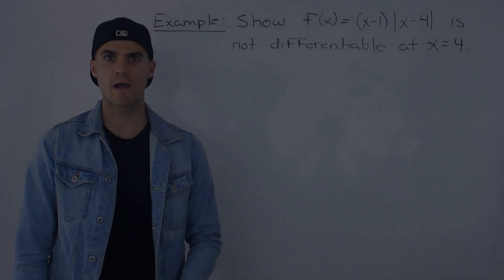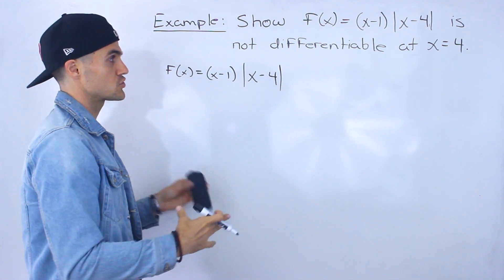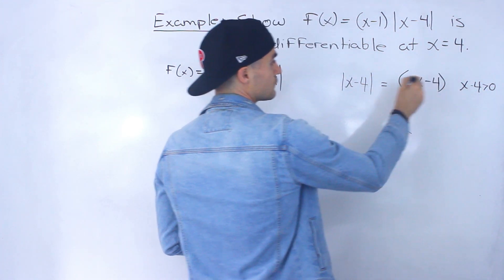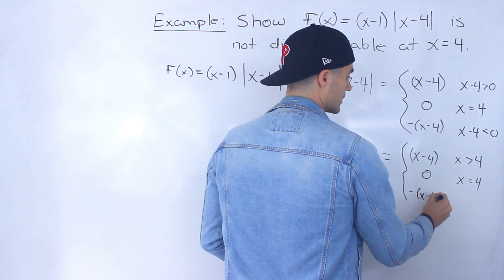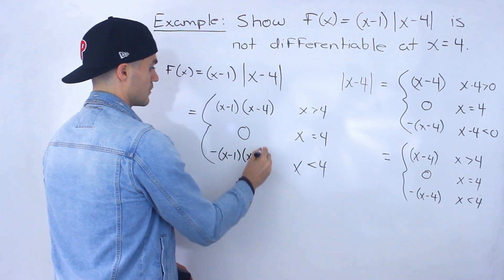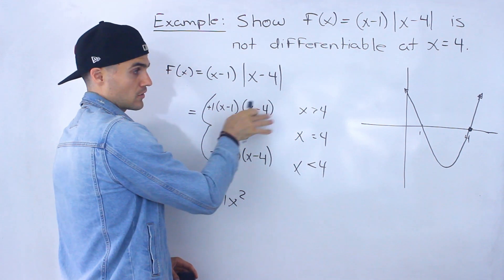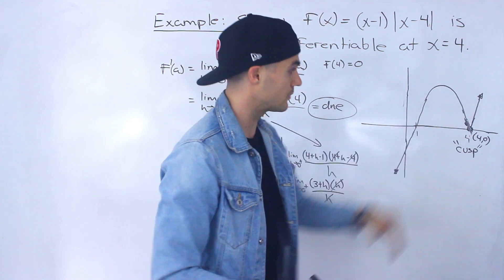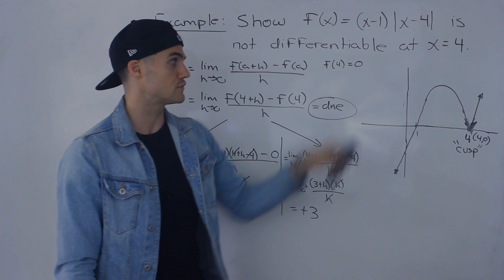MCV4U (Calculus & Vectors) - Show a Function is Not Differentiable